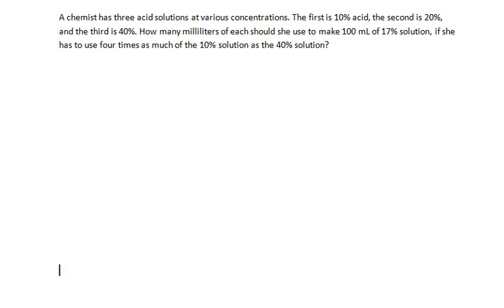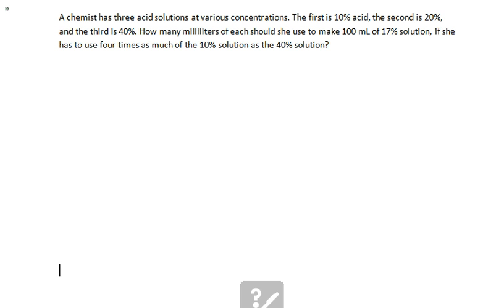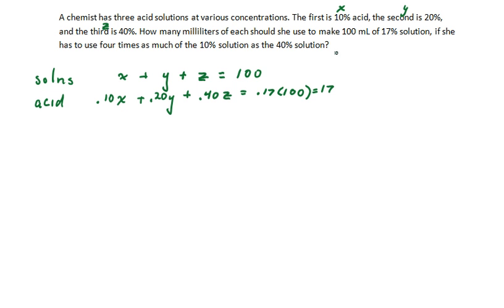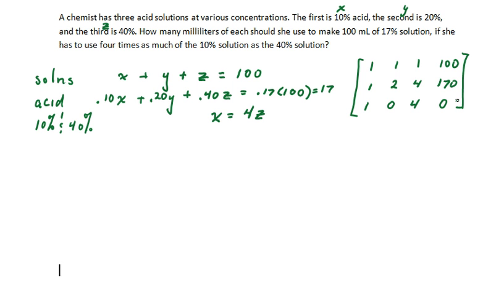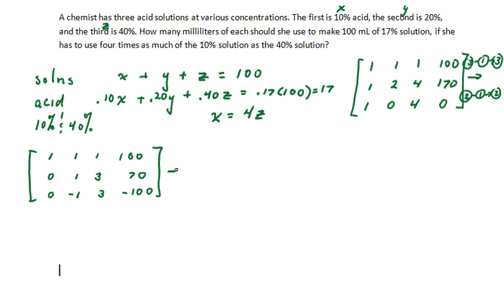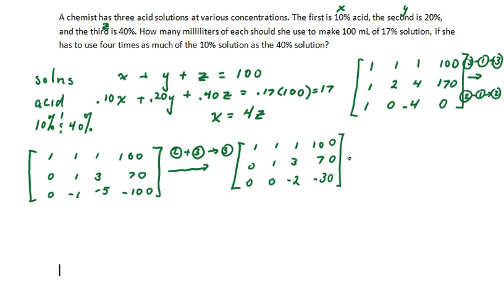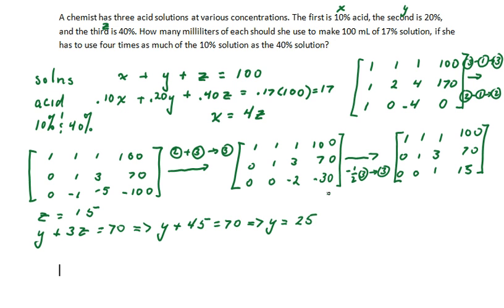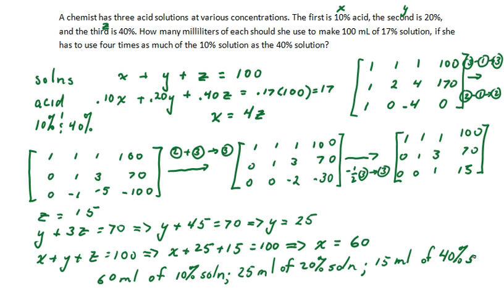A Chemical Application of Gaussian Elimination